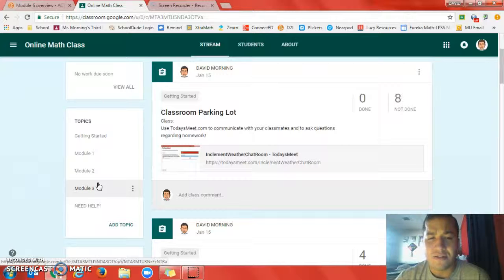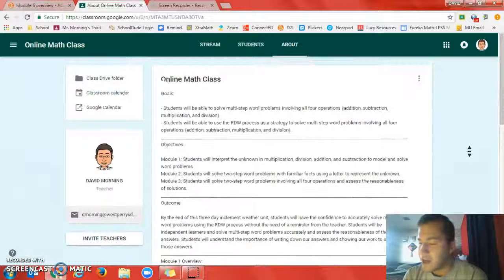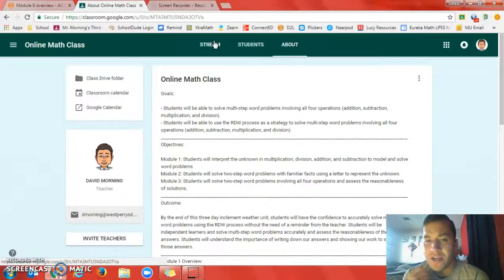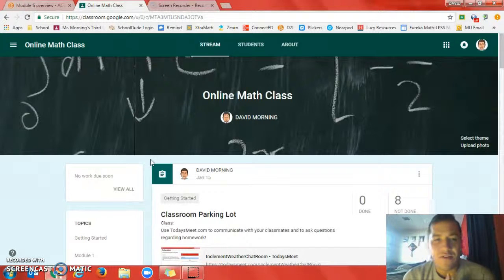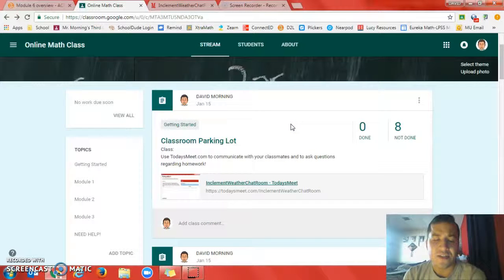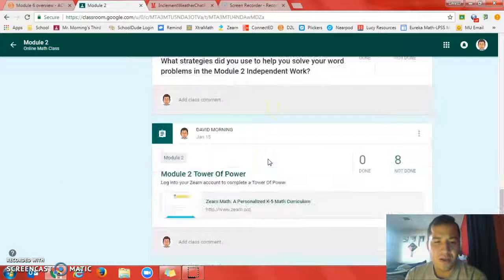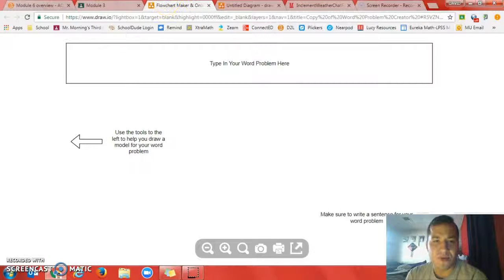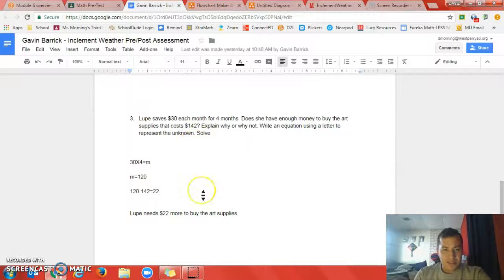Morning - Learning Walkthrough